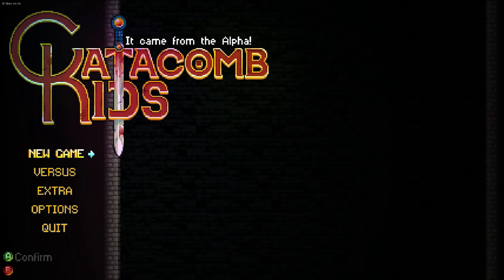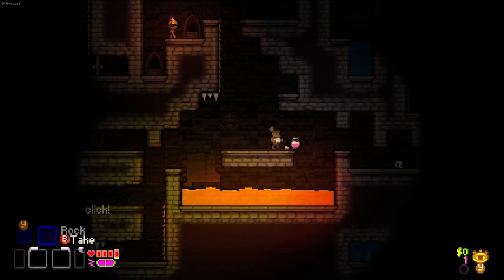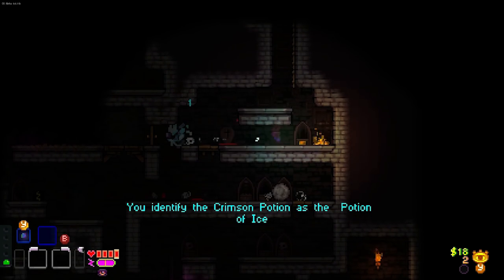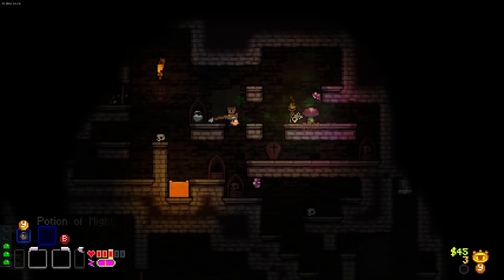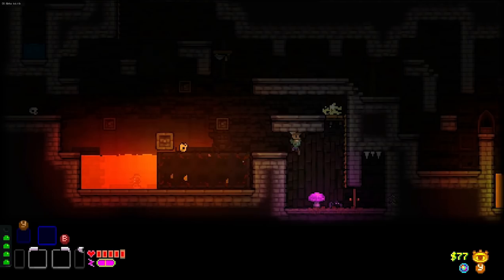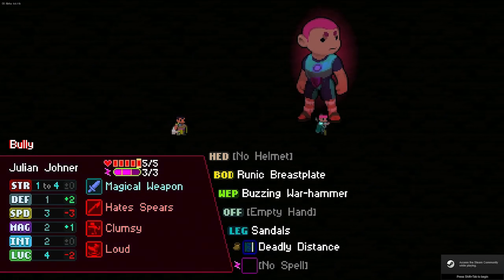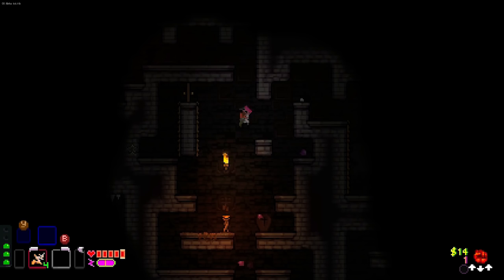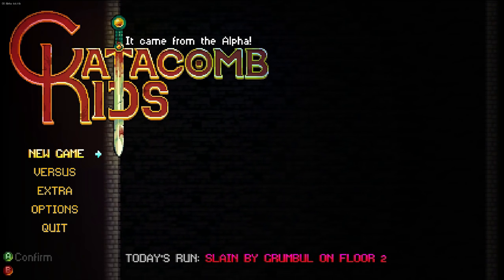Stacked - Let's Play Catacomb Kids Early Access - Part 110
The Origin Of Dungeons
500 Years ago the demon sorceress Abys was sealed away beneath her fortress by 4 legendary heroes and a 5th forgotten one. Over time, no longer held stable by Abys' magic, the fortress sank into the earth, becoming a haven for foul creatures, dark magicks, and the refuse of the Over-World. The fortress, now deep beneath the earth, became known as The Catacombs, and kids from all over found themselves drawn into its shadows - seeking riches, power, knowledge, and escape. Now, coming-of-age ceremonies and criminal sentences alike all revolve around plumbing the depths of The Catacombs, and the legend of Abys has been all but forgotten. Some say she yet sleeps in the dark below, the seals that keep her contained growing ever-weaker.
What Lies Beneath
Catacomb Kids is a procedurally generated platformer, with an equal emphasis on quick reactions, tactical engagement, and strategic character growth. Wield swords, spears, axes, and daggers -- unleash powerful magicks to burn, freeze and poison foes with -- overcome traps and beasts both deadly and unrelenting.

The game is streamlined but not "simple", featuring a system where basic elements interact to create complex outcomes and stories. Lure monsters into combat with one another or take advantage of environmental hazards to trick your foes into their own bloody demise. The world is your crafting space, allowing you to create new items and tools from within the game-space itself, never needing to farm materials or navigate a menu to demonstrate your cleverness.